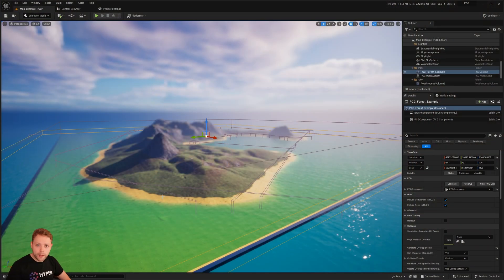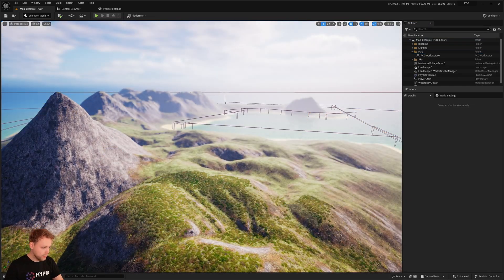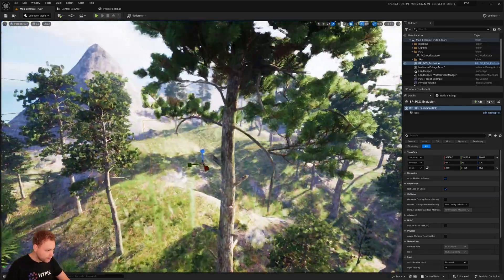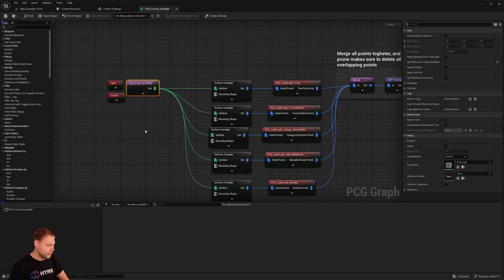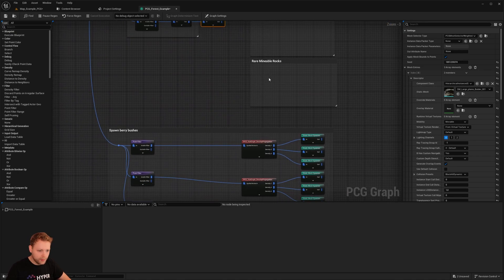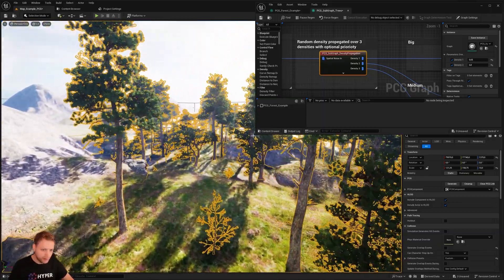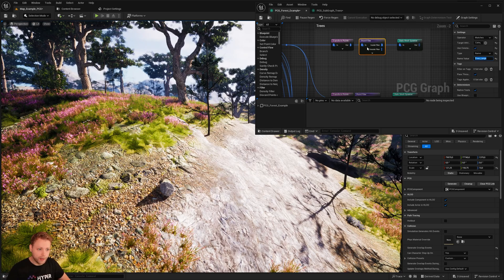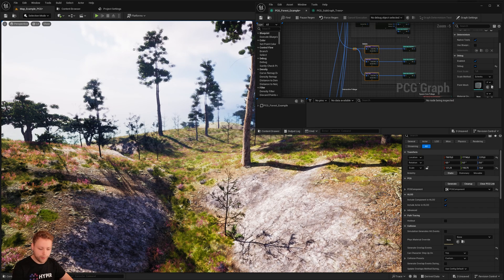Basic PCG Forest Walkthrough Unreal Engine 5 | Games By Hyper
Have you ever wanted to click a button and BOOM a forest spawns? I did, so I created this adaptable PCG forest.

This comprehensive system comprises the following core features:    Manageable Subgraphs
PCG Exclusions by tag or Boxes
Multiple layers included with easy controls to change each layer
Density Propagation subgraph to diversify density and prioritize a specific output over another
Fully populated Example scene with Three sizes of trees, Forest Debris, Foliage , Bush and Rock Spawning

⏱️ Time Stamps:
00:00 Intro
00:26 Generation
00:57 Actors Example
2:13 Adding PCG Volume
2:43 Physical Material Output
3:48 Exclusion
4:34 Subgraphs
5:37 PCG Graph
8:05 Density Propagation
11:11 Points with assigned tags
11:40 Spawn Actor instead of mesh
12:09 Find points
13:00 Outro

Courses and Learning:
Now also available on Udemy!